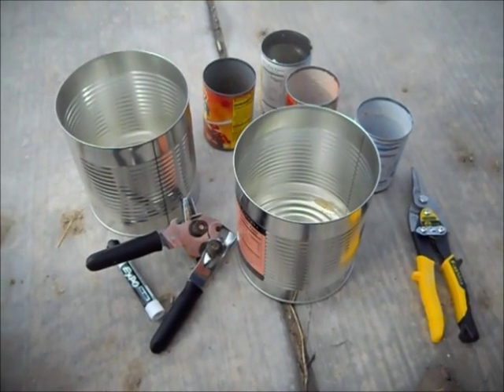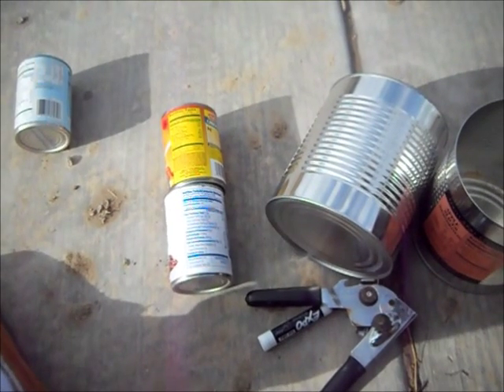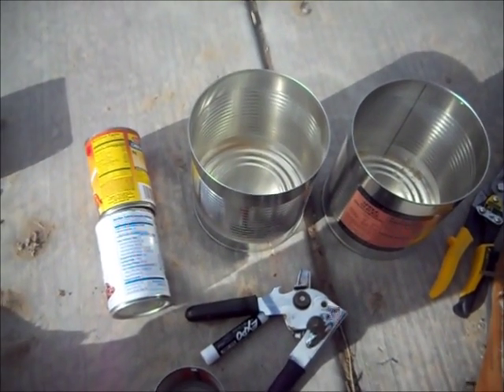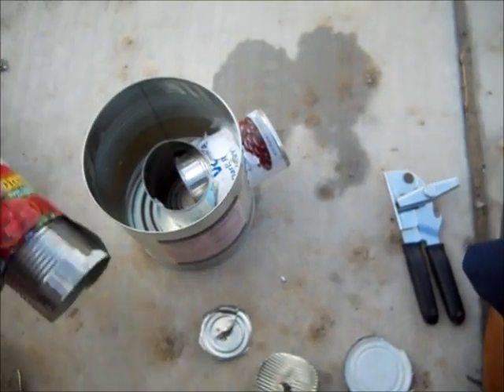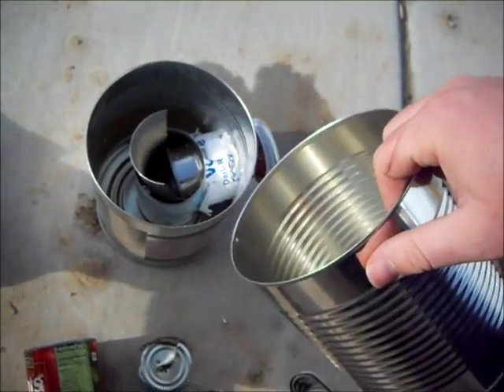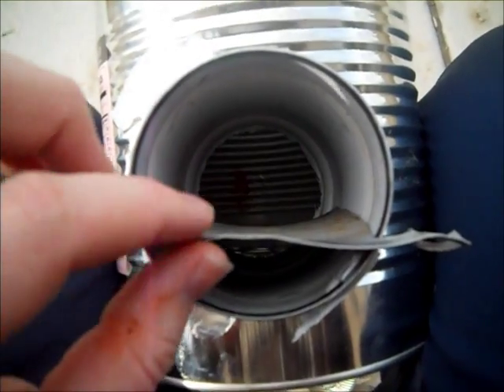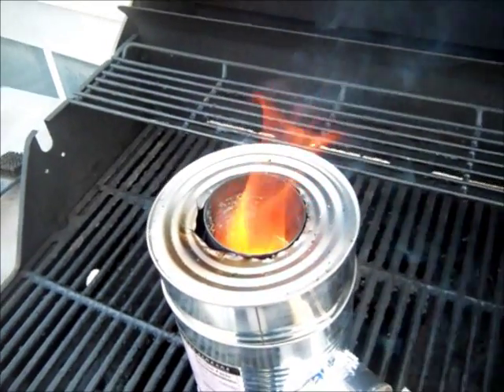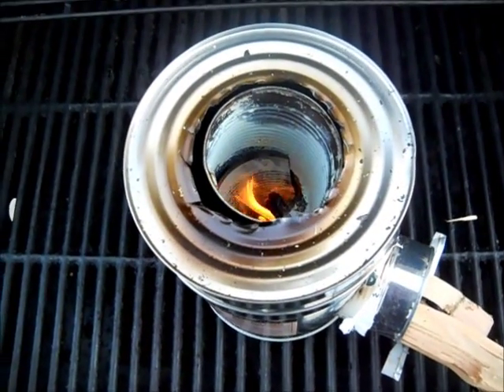How to build a #10 Can Rocket Stove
Learn how to build a rocket stove. I describe the correct rocket stove dimensions and show you step by step how to build an effective one.

This is a great emergency preparedness tool that everyone should know how to use and build. Rocket stoves can cook entire meals using a few twigs.

I build this rocket stove using only a couple soup cans and a couple #10 cans.